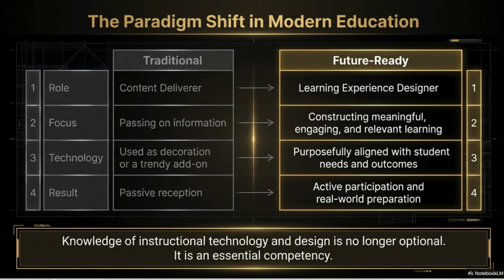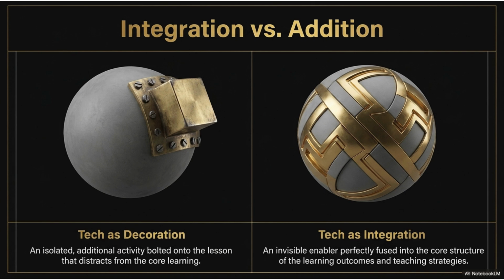The Importance of Instructional Technology Knowledge and Instructional Design for Educators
Welcome to this educational sharing session on the importance of **Instructional Technology Knowledge** and **Instructional Design** in today's digital learning environment.

In this video, I discuss how educators can effectively integrate technology with sound pedagogical principles to create meaningful, engaging, and learner-centred educational experiences. The session also highlights the role of instructional design, particularly the **ADDIE Model**, in planning, developing, implementing, and evaluating effective teaching and learning.

* What is Instructional Technology?
* Why Instructional Technology Knowledge is essential for educators
* Understanding Instructional Design
* The ADDIE Instructional Design Model
* Technology-enhanced teaching and learning strategies
* Artificial Intelligence (AI) in education
* Learning Management Systems (LMS)
* E-Portfolios, MOOCs, Virtual Learning Environments, and Digital Learning Tools
* Constructive Alignment in teaching and assessment
* Future directions for digital education

As educators, our role extends beyond delivering content, we are designers of meaningful learning experiences that empower students to thrive in an increasingly digital world.

I hope this video provides valuable insights for educators, researchers, postgraduate students, and anyone interested in educational technology and innovative teaching practices.

**Ts. Dr. Norhayati Mohd Yusof**
Senior Lecturer
Faculty of Education
Universiti Teknologi MARA (UiTM), Malaysia

• Instructional Technology
• Instructional Design
• Digital Learning & E-Learning
• Educational Technology
• MOOC & Online Learning
• Technology-Enhanced Learning
• E-Personality Research